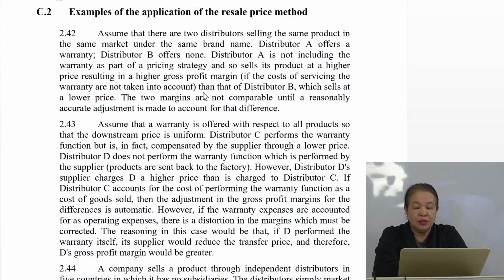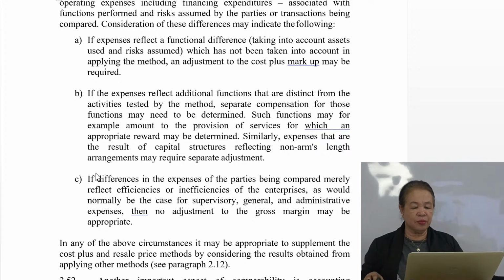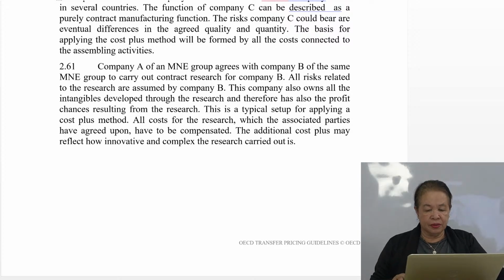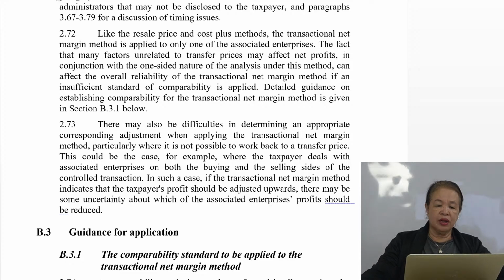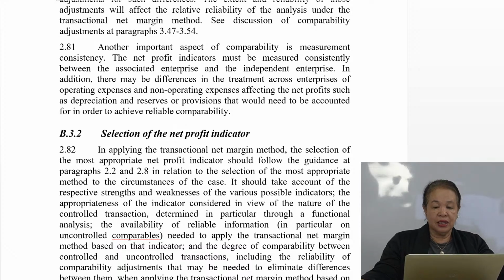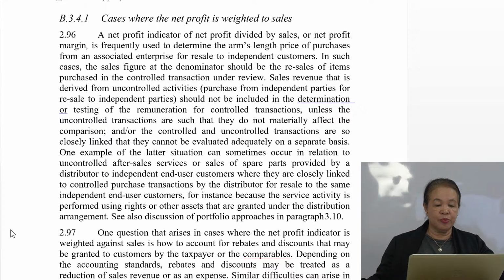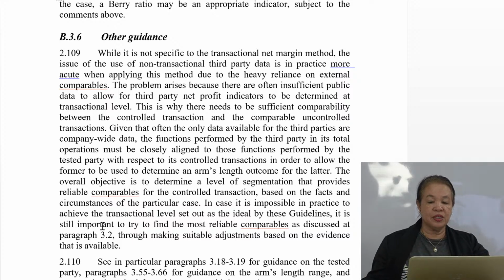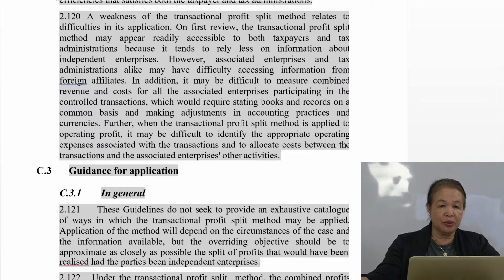OECD Transfer Pricing Guidelines - Continuation of Transfer Pricing Methods (Part 2)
Continuation of OECD Transfer Pricing Guidelines Discussion on Transfer Pricing Methods (Part 2)